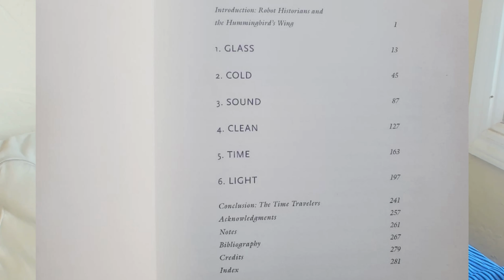Techno-Historical Book Review: 'How We Got to Now' by Steven Johnson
'How We Got to Now' (2014) by Steven Johnson.